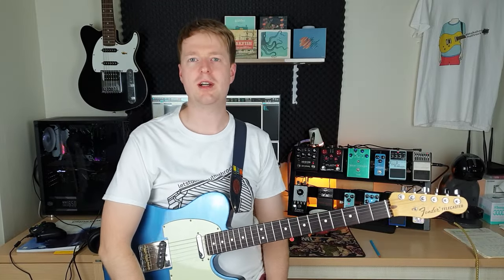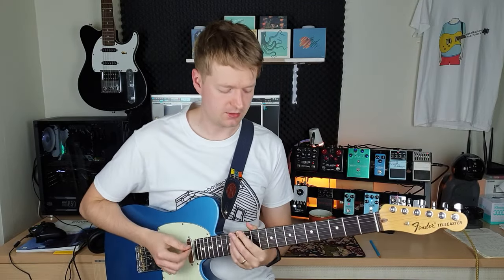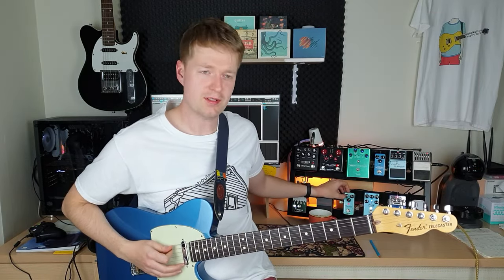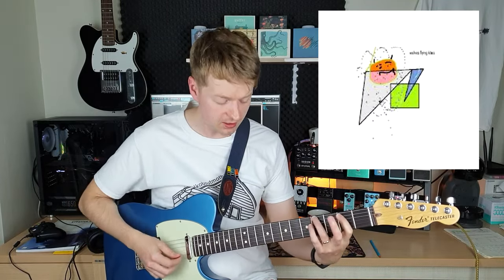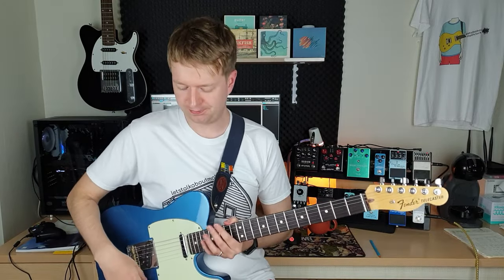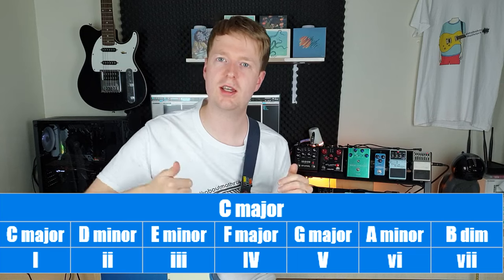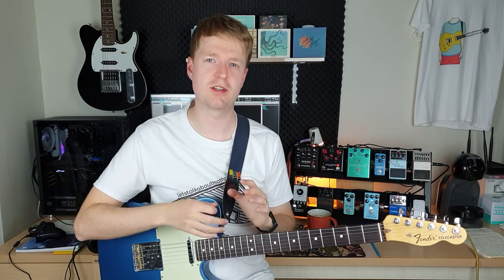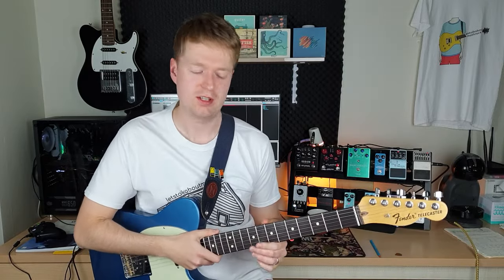The Essential Beginner Math Rock Chords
Hey there. Steve here. In this video, you'll learn two guitar chords I consider essential for math rock. These chords and an excellent place to start if you're new to math rock guitar!